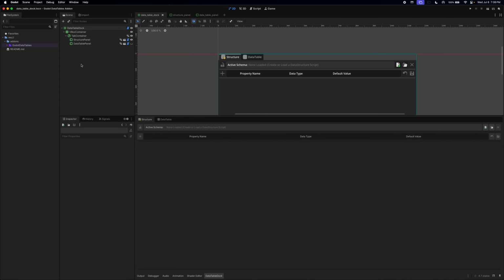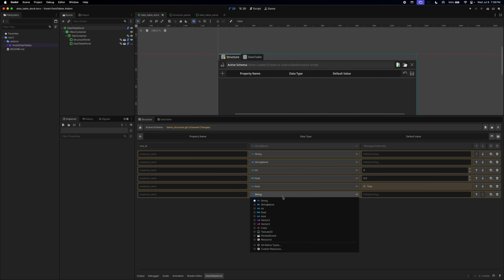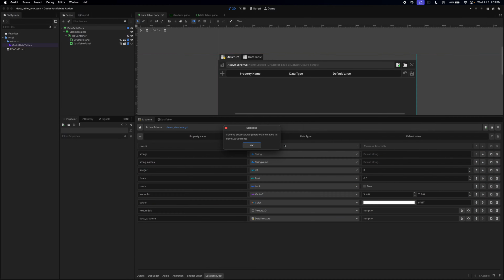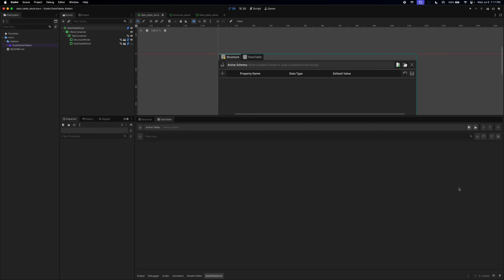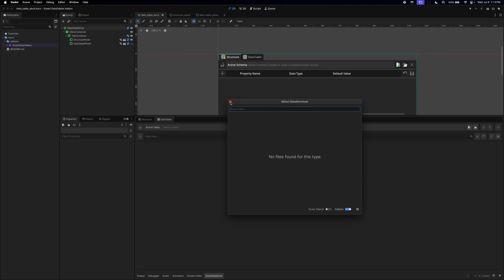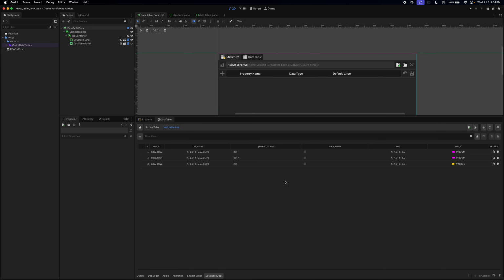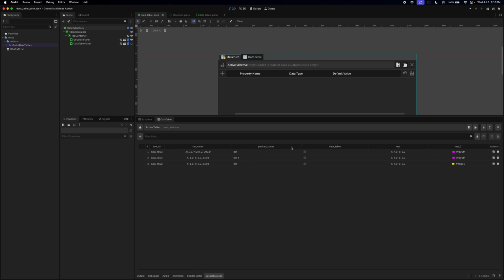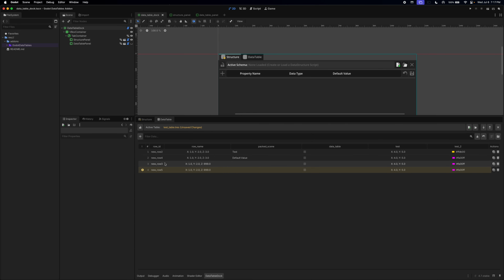Godot DataTable's Addon (Pre-Release Preview)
Brining the power of Unreal Engine's DataTable to Godot Engine natively through GDScript.